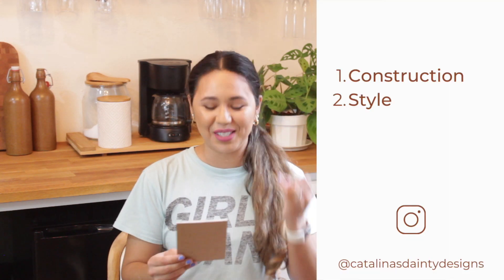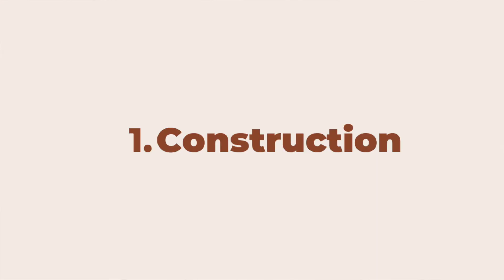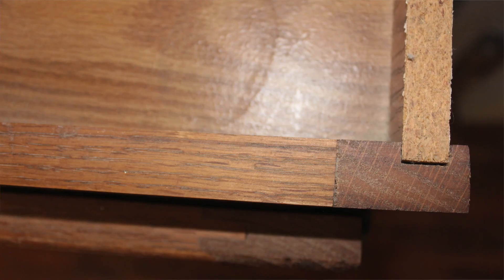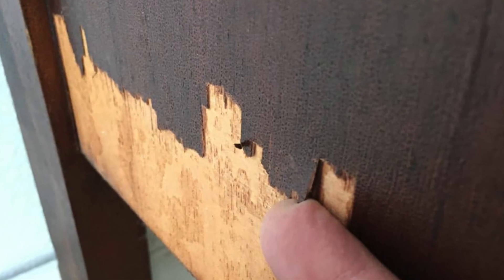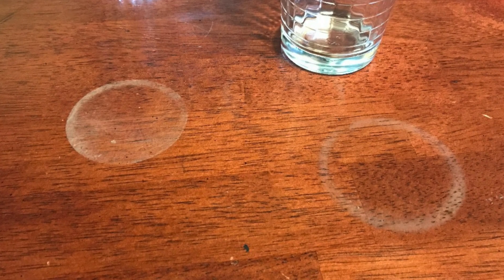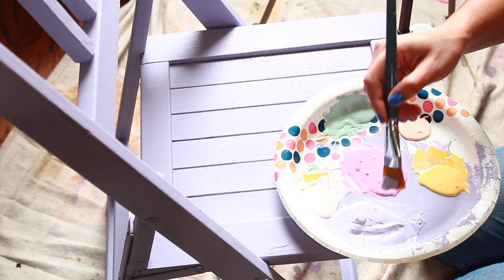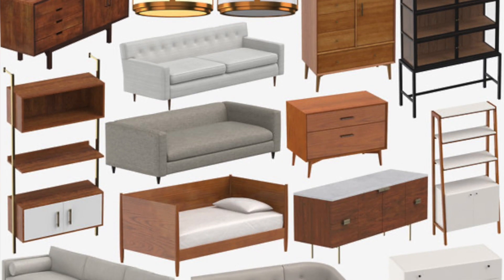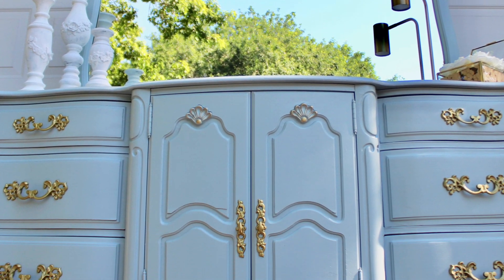How to pick furniture to upcycle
XO
-B